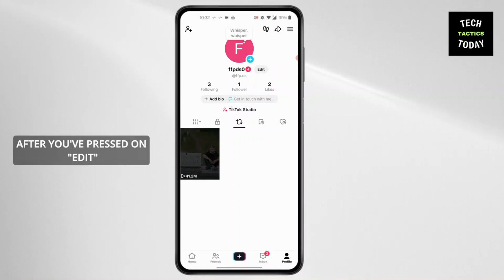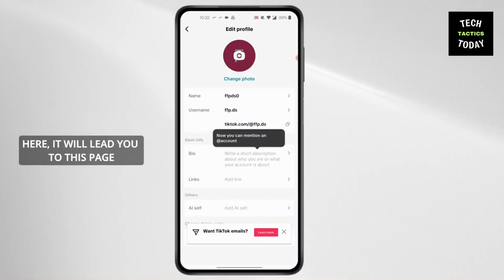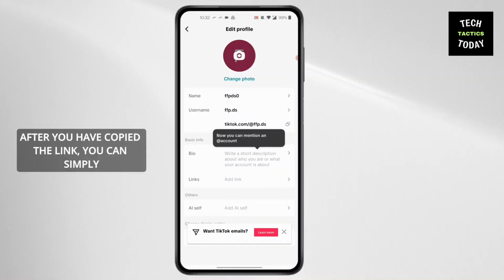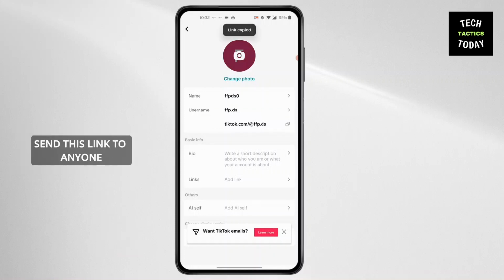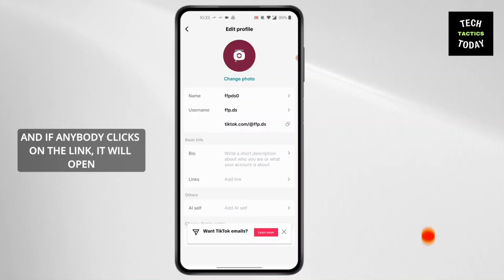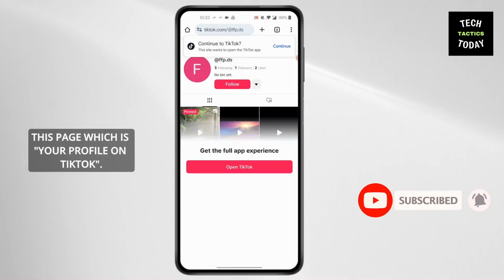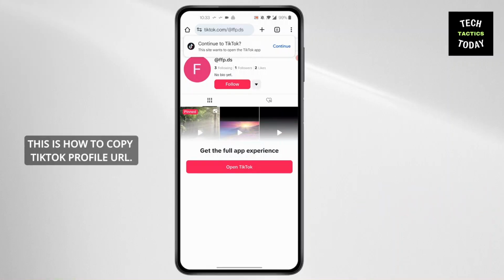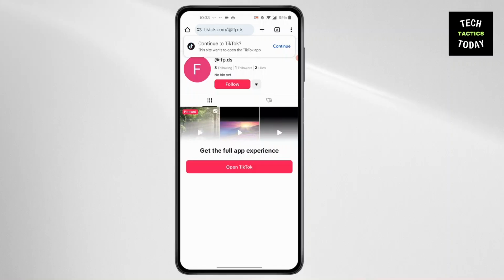How to Copy TikTok Profile Link URL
Title: How to Copy TikTok Profile Link URL

Want to share your TikTok profile easily? This video will guide you through the steps on how to copy your TikTok profile link URL in just a few seconds. Whether you're wondering, “How do I get my TikTok link?” or want to share your account with friends or followers, this tutorial will show you exactly how. Learn the quick and simple method to find and copy your TikTok profile link so you can share it anywhere instantly. Watch now to see how to copy your TikTok profile link URL today!